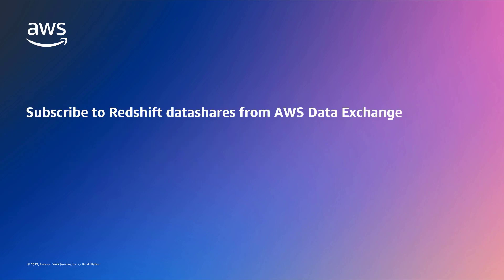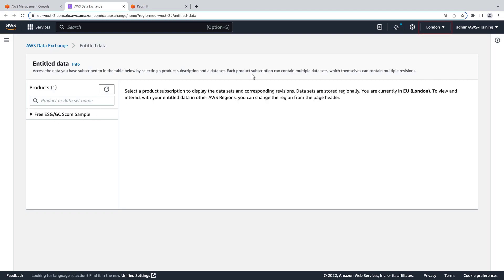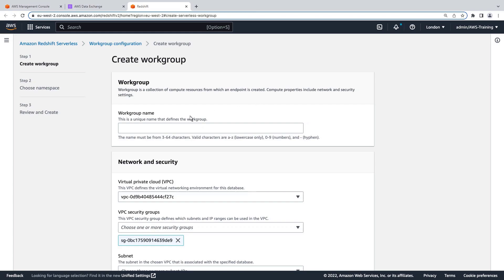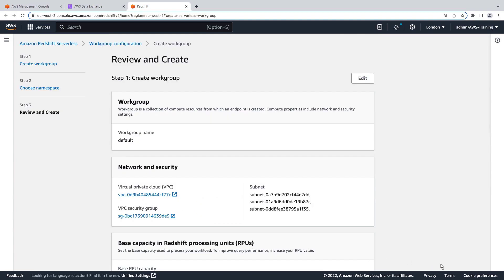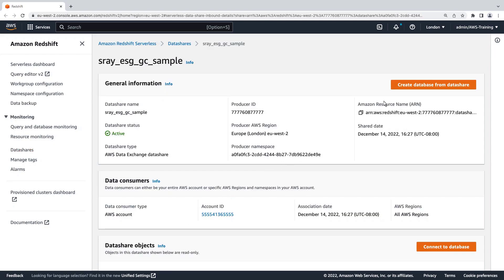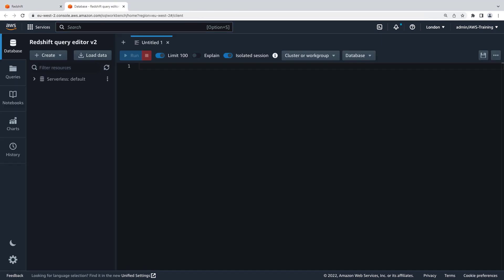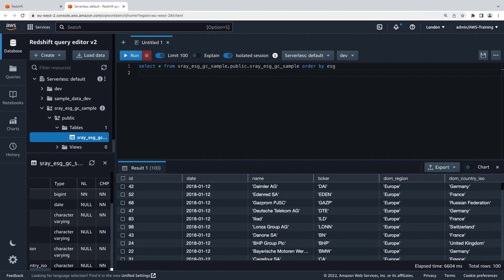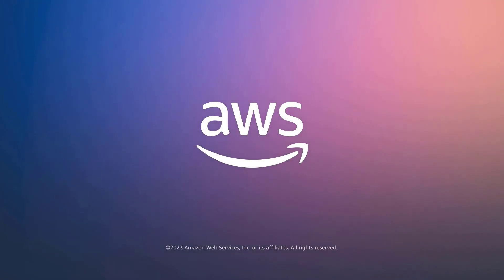Query Third-Party Data with Amazon Redshift Serverless | Amazon Web Services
In this video, you’ll see how to query third-party data with Amazon Redshift Serverless. With this solution, you can subscribe to Redshift datashare-based products from AWS Data Exchange, create a Redshift Serverless workgroup and database, and then run queries on the database using the Redshift query editor.